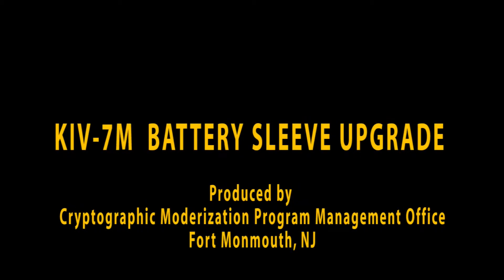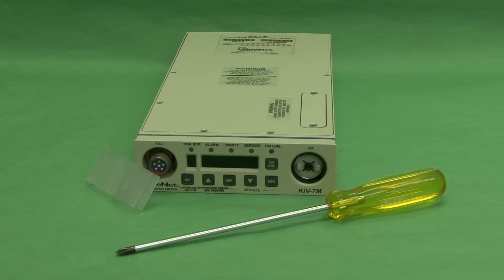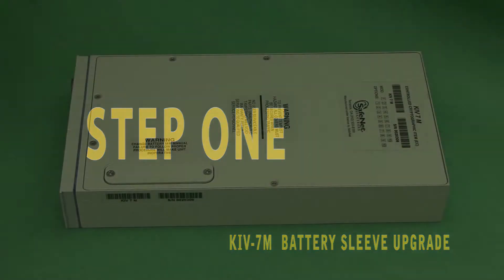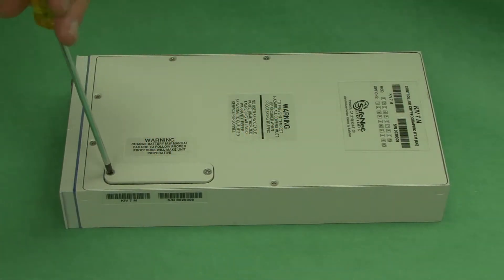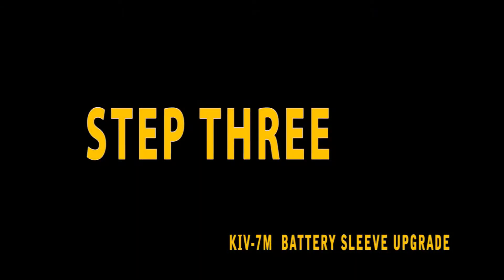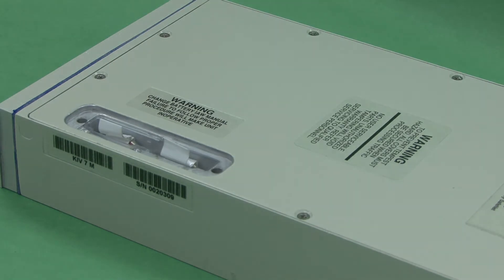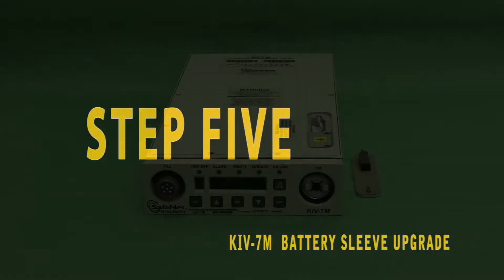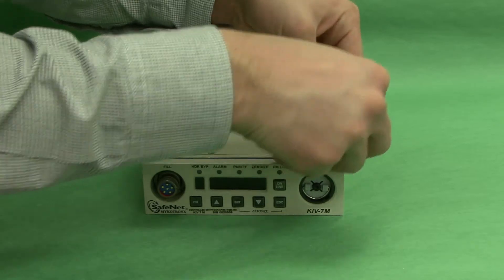KIV-7M Battery Sleeve Upgrade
Instruction Video for the KIV-7M Battery Sleeve Upgrade